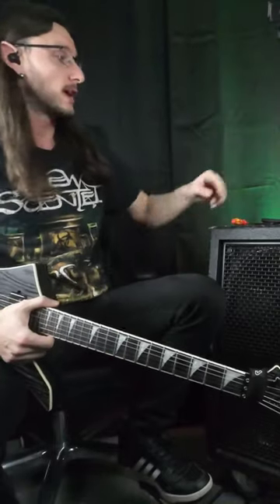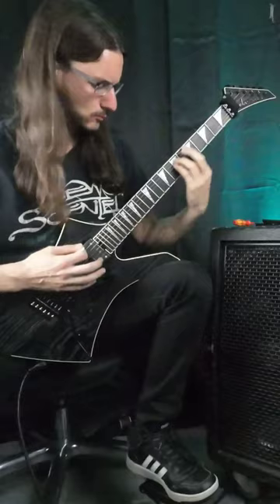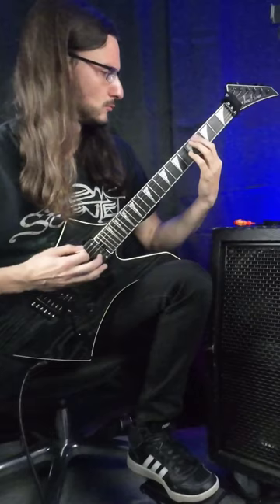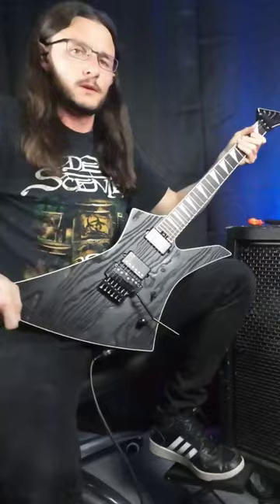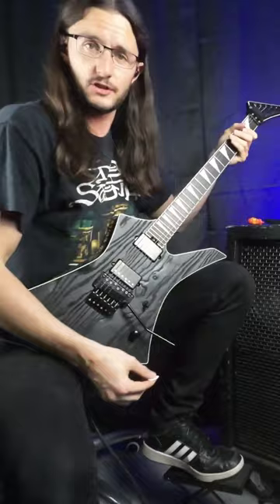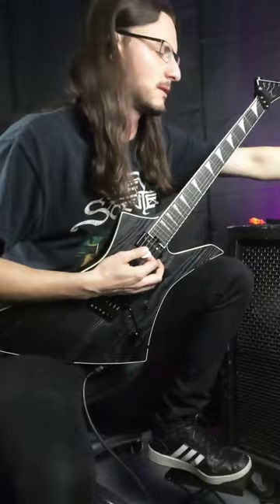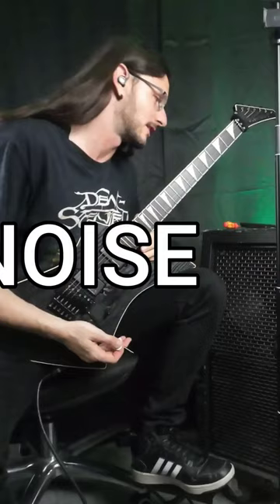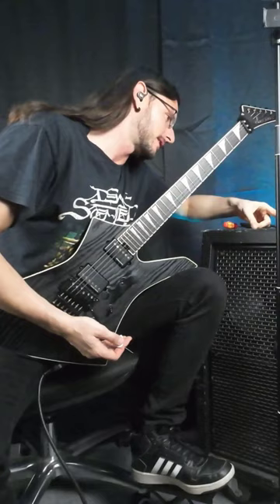BluGuitar Amp1 Iridium. Full Video on the Channel